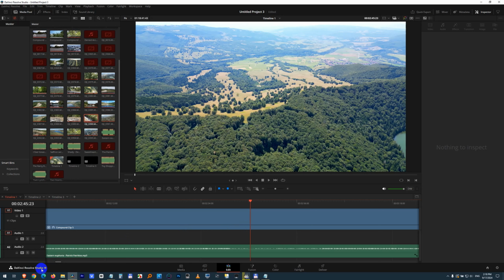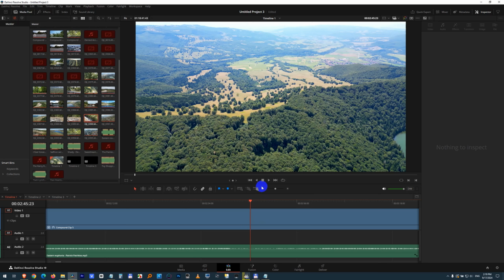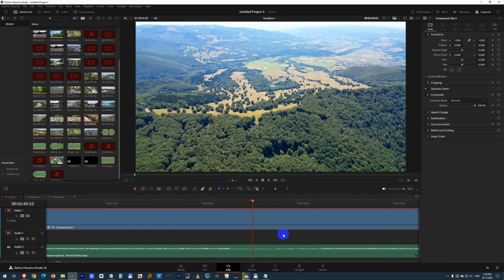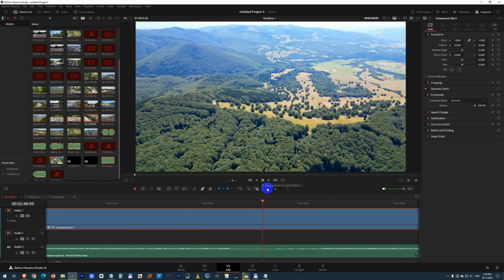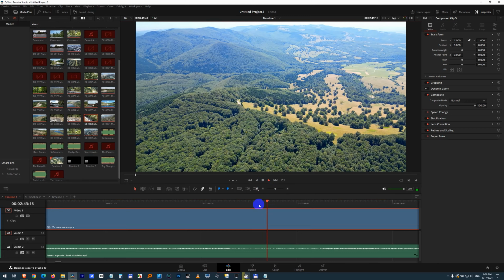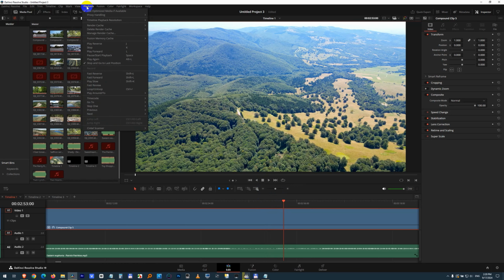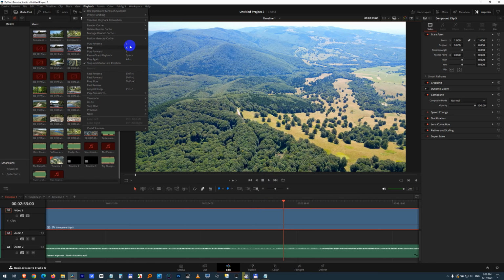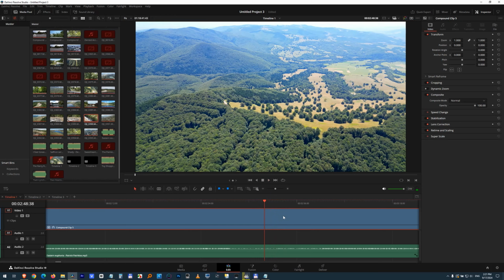How to make the playhead return when pressing Space (Davinci Resolve, Stop and go to last position)